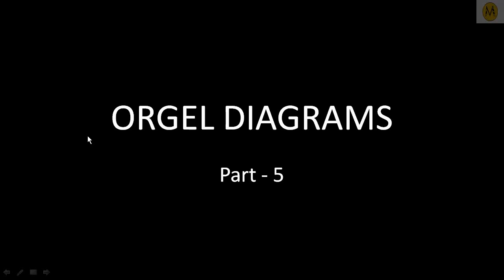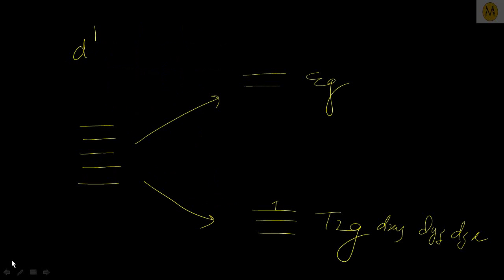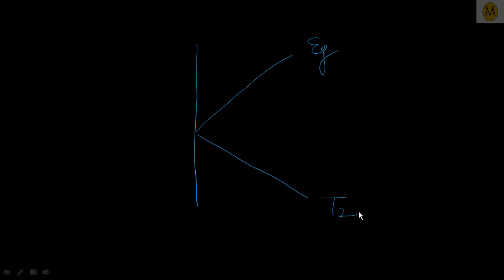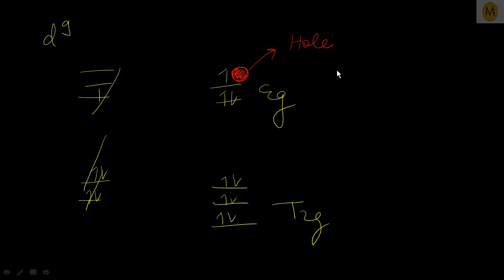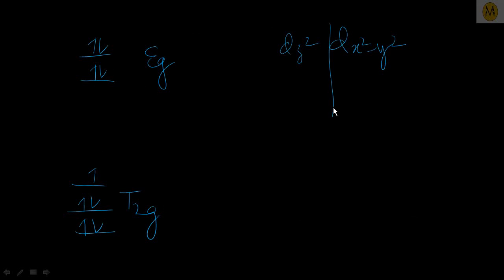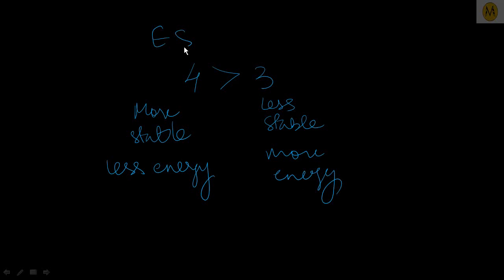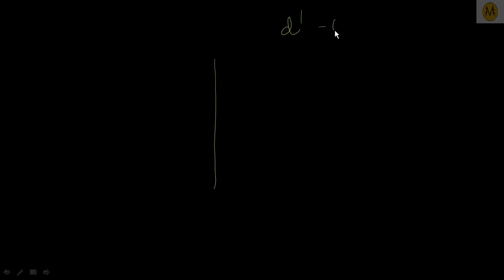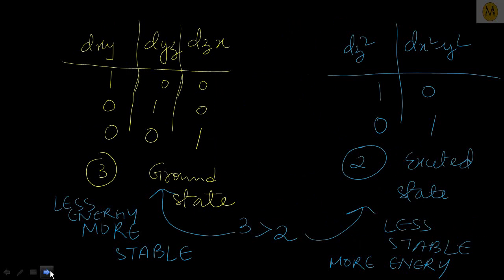Orgel Diagram of Transition Metal Complex